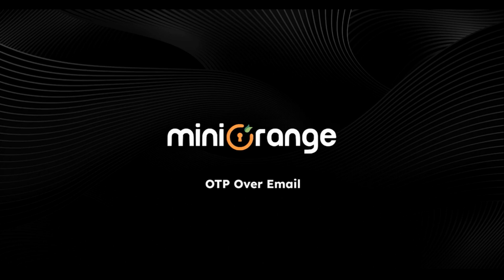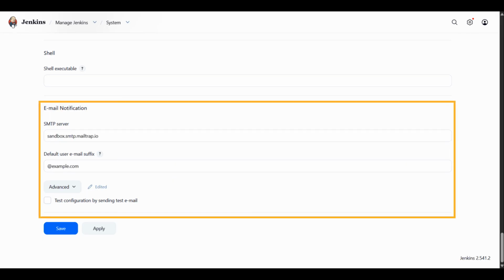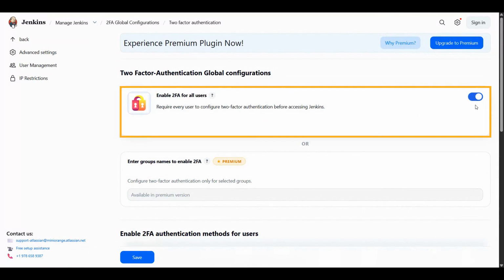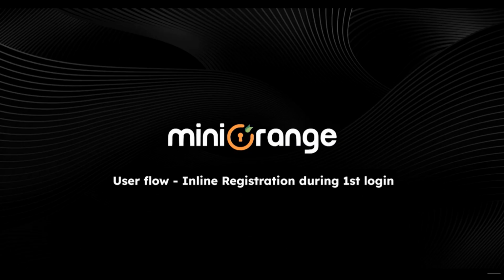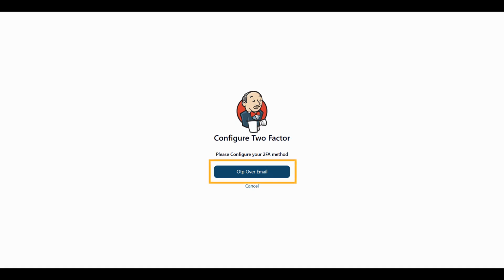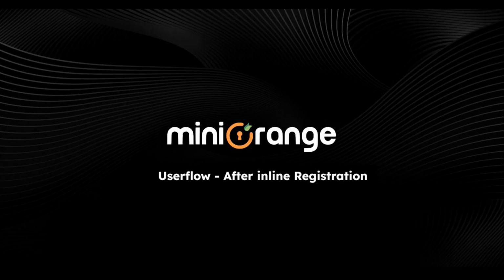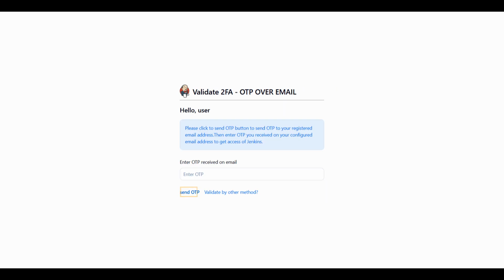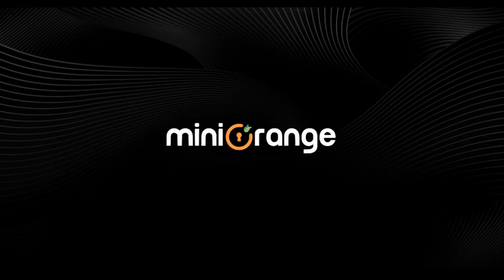How to Set Up OTP Over Email in miniOrange 2FA Plugin for Jenkins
This tutorial demonstrates how to configure the OTP Over Email authentication method using the miniOrange 2FA plugin for Jenkins. Enhance your Jenkins security by enabling email-based one-time passwords, ensuring only authorized users can access your instance.

With the miniOrange 2FA plugin for Jenkins, you can:

Choose from multiple authentication methods like OTP over Email, Security Questions, Authenticator Apps, Backup Codes, and more

Enable inline user registration for a smooth first-time login experience
Enforce 2FA policies across all users or specific roles

Add an extra layer of protection with easy-to-use verification methods

Timestamps:
00:08 – Configuring OTP Over Email Method
00:45 – User Inline Registration
01:15 – User Flow After Inline Registration